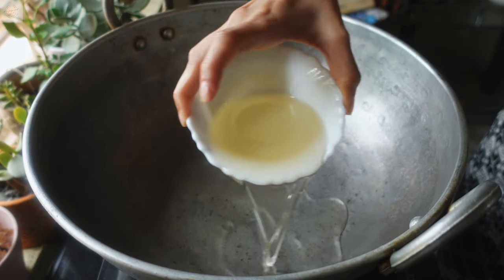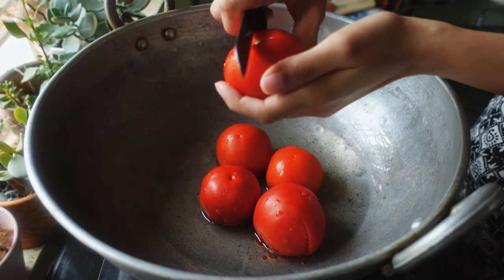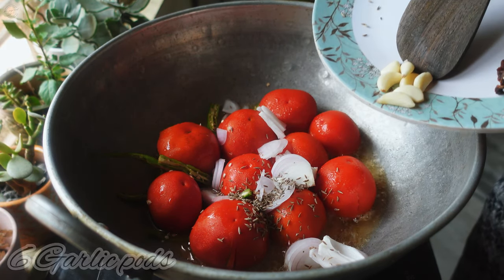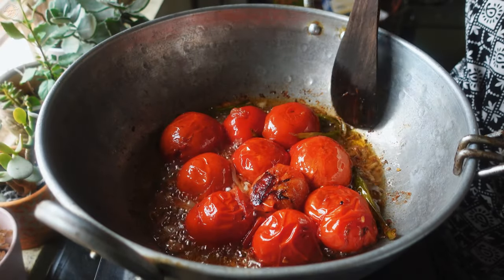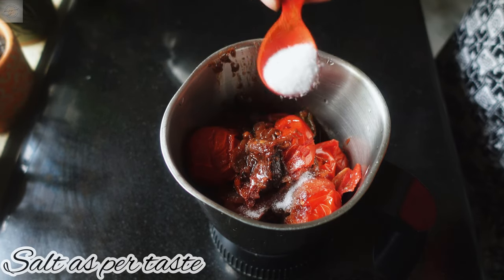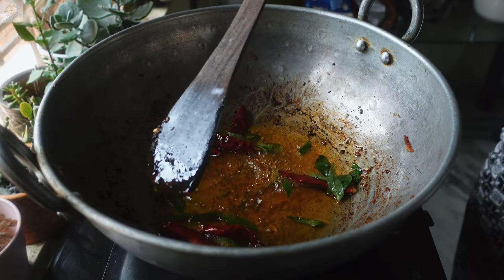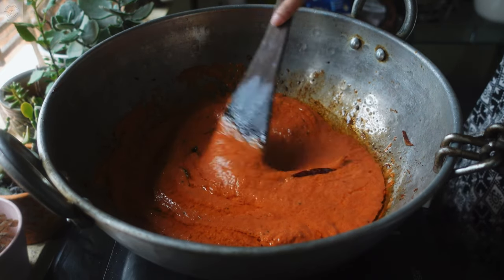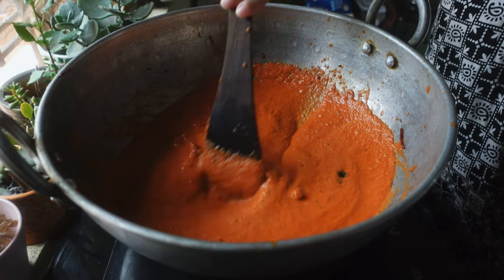Tamatar ki Chutney | Tomato Chutney Recipe | टमाटर की चटनी !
Tamatar ki chutney tomato chutney recipe टमाटर की चटनी food recipe

Tamatar ki Chutney !

Ingredients-

For Chutney-
1kg tomatoes (10 tomatoes)
4 to 5 Tbsps oil
1 Tsp cumin seeds (jeera)
6 green chillies
1 Sliced onion
6 garlic pods
1 marble size tamarind

For Tempering (Bagara)-
Same oil used for chutney
1 tbsp mustard seeds (rai)
6 dry red chillies
Handful of curry leaves
Prepared chutney

Watch the video/recipes for the cooking method and do try it !

 • Live Fish Cutting...